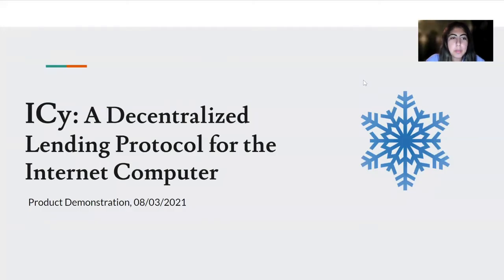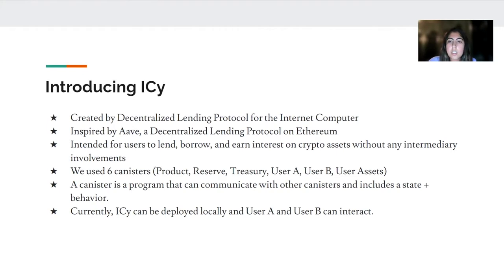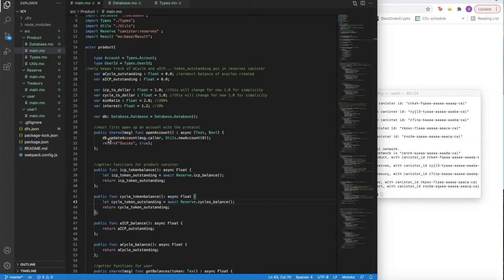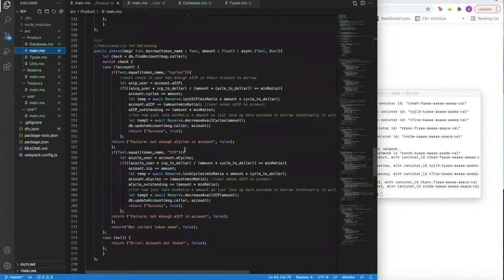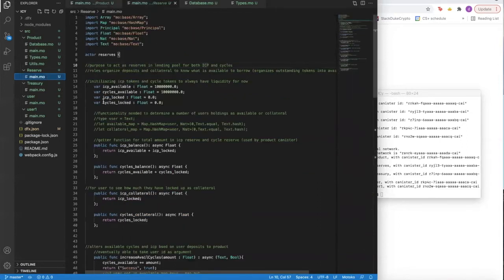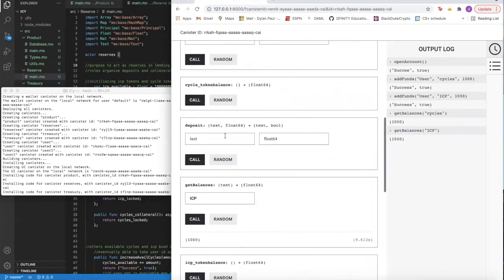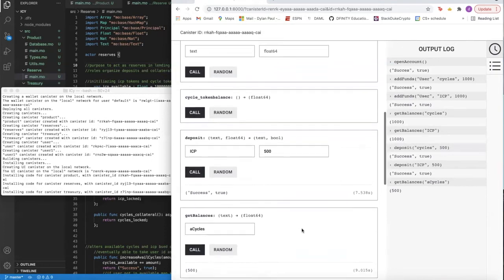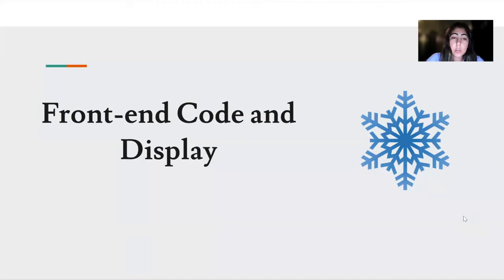ICy Demo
CS+ August 2021 presentation with students Malika Rawal and Dylan Paul on ICy: A Decentralized Lending Protocol for the Internet Computer. Also see the video presentation on Decentralized Finance: Blockchain and Cryptocurrencies.

Demo covers:
1. A Summary of Project ICy
2. How to Start-Up ICy on the Internet Computer (IC)
3. Back-End Code Explanation
4. Canded-UI Interface Demo
5. Front-End Display